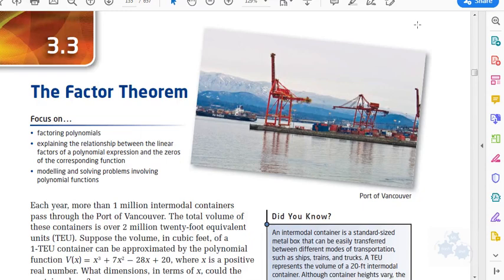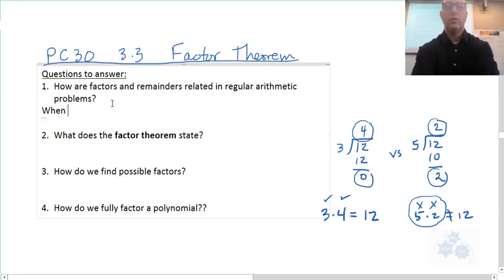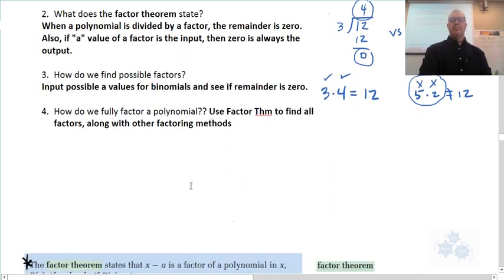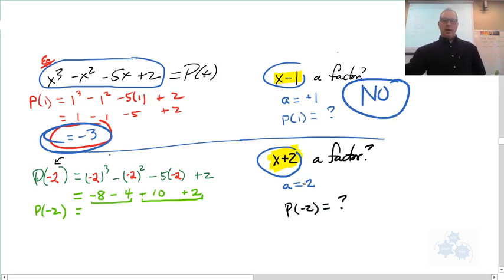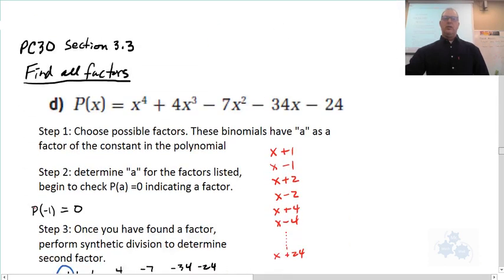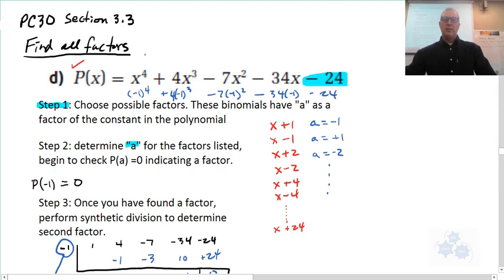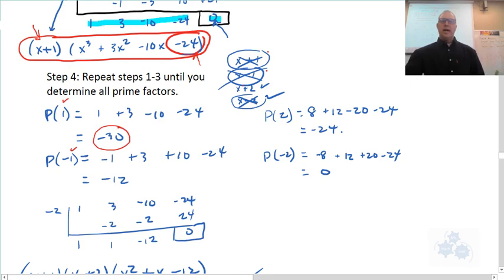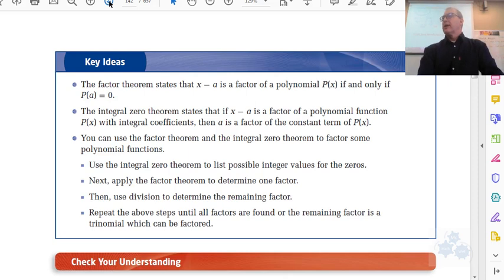PC 30 3.3 Factor Theorem (2020)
IN this lesson we review the Remainder Theorem and Explore the related Factor Theorem! Learn how to fully factor a polynomial of degree 3 and greater using the FACTOR THEOREM.